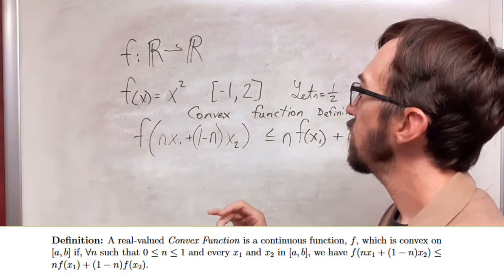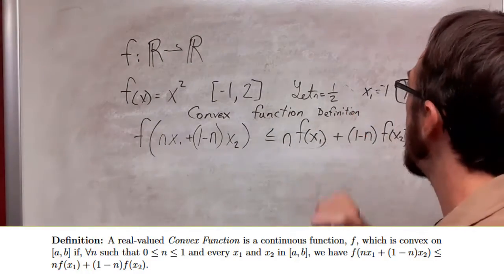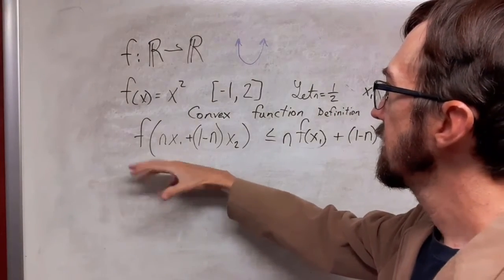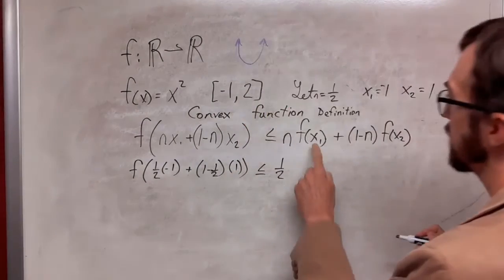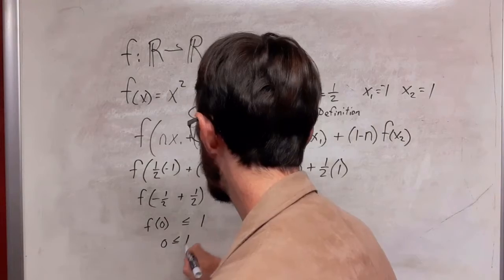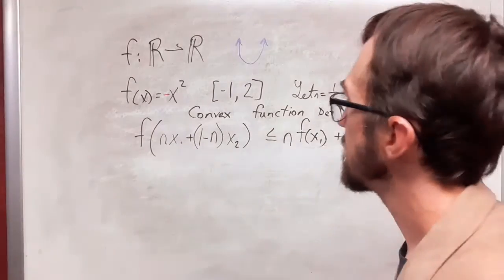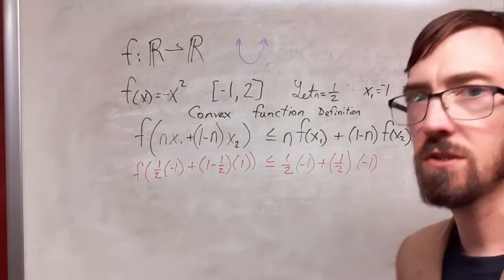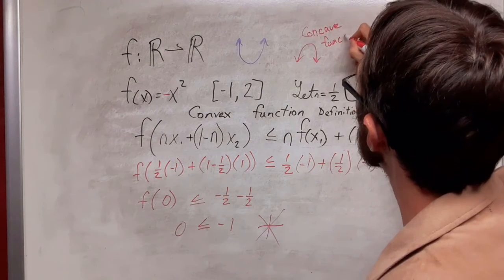Convex Function by definition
This is my study of determining convex functions by definition. Keep enjoying fun mathematics. Cheerful Calculations.

References:
[1] George R. Exner, An accompaniment to higher mathematics, Springer, New York, NY, 1997.
[2] Jim Lambers, MAT 419/519 Summer Session 2011-12 Lecture 6 Notes, . Accessed 24JUL2021.
[3] James A. Oguntuase, Christopher A. Okpoti, Lars-Erik Persson, and Francis K. A. Allotey, Multidimensional Hardy type inequalities for p less than 0 and 0 less than p less than 1 (09FEB2007), . Accessed 23JUL2021. communicated by A. Čižmešija.
[4] Eric W. Weisstein, ”Convex Function.” From MathWorld-A Wolfram Web Resource, . Accessed 24JUL2021.

Quartet whiteboard
LEGO bricks
TexMaker
MikTeX 2.9
Mozilla Firefox
Microsoft Paint